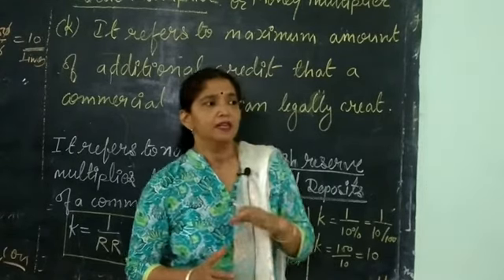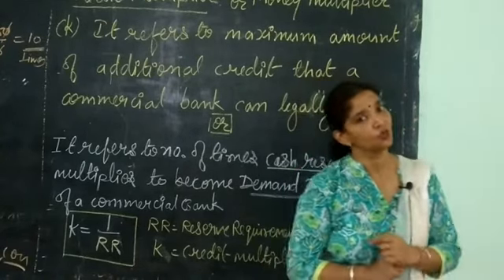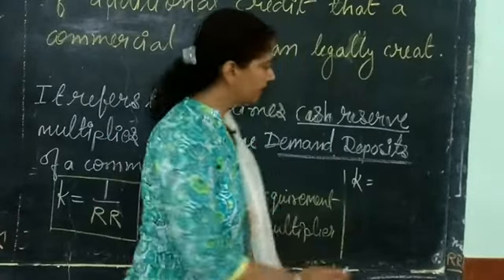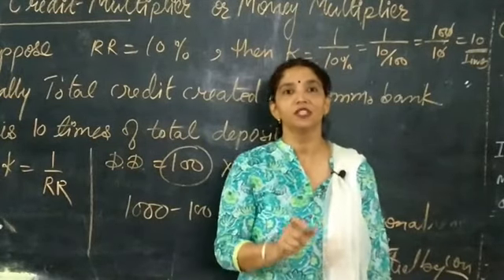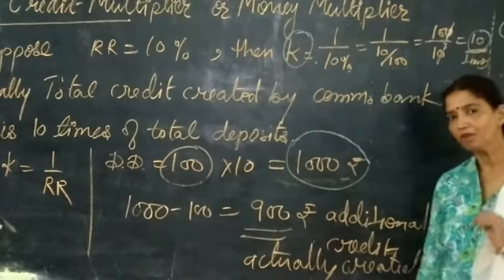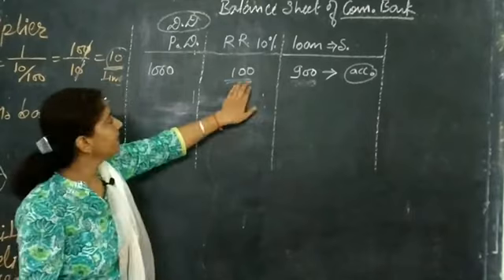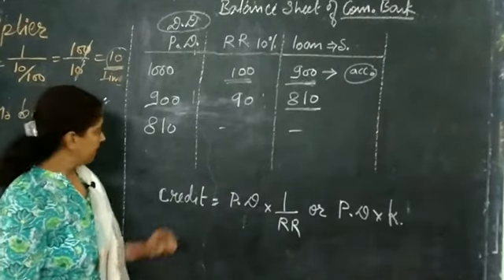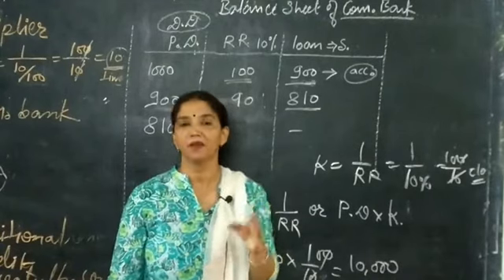Credit Multiplier / k / working of Credit Multiplier / Class 12 / Macro Economics / addbyjj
Credit Multiplier refers to number of times the co.mercial banks can create credit per unit of their cash reserve with RBI .